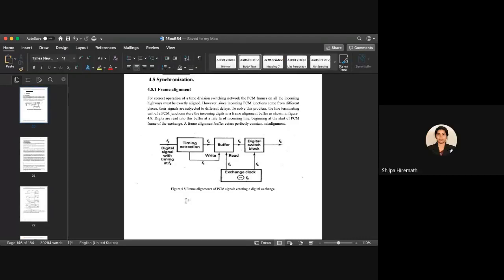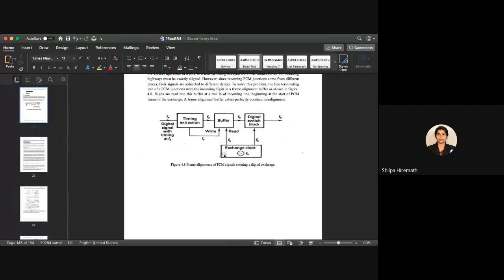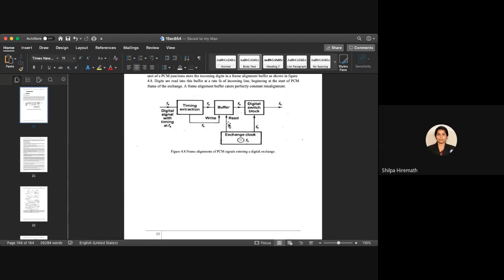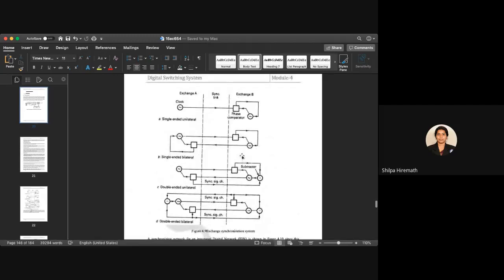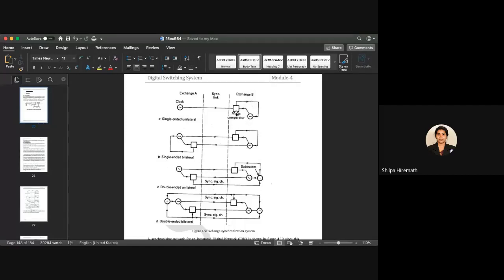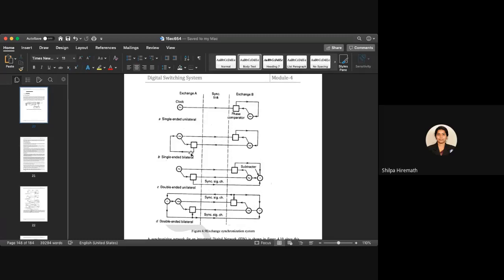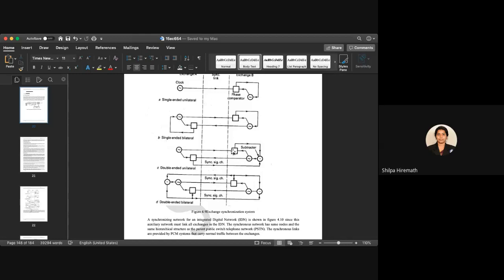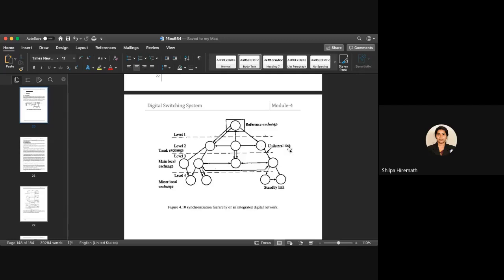DSS Synchronization Prof Shilpa Hiremath